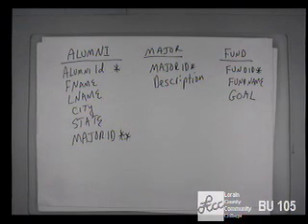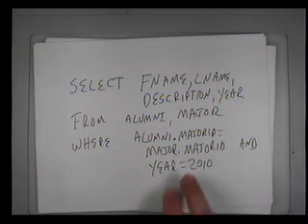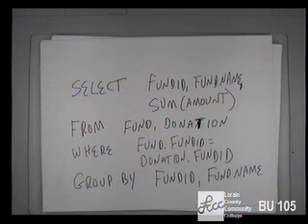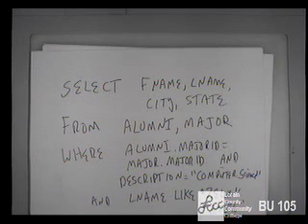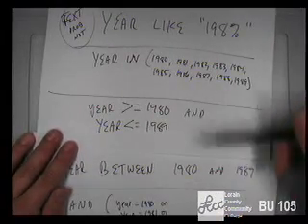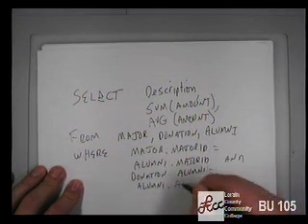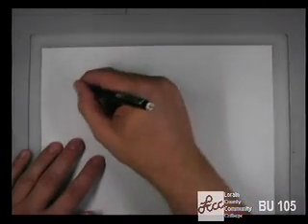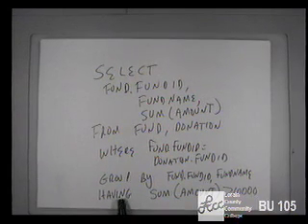CISS143 - Database Design and Implementation - 11/8/2011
SQl Select Practice